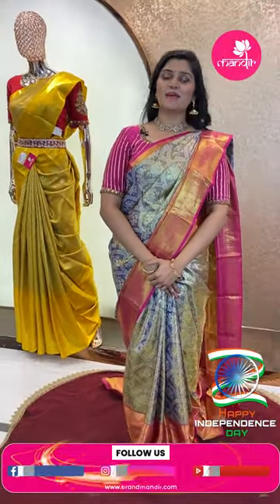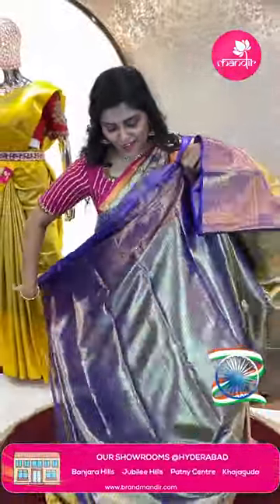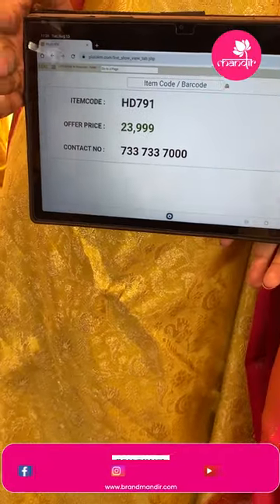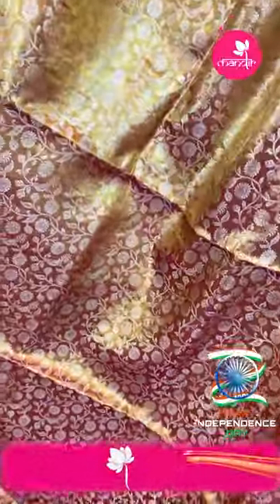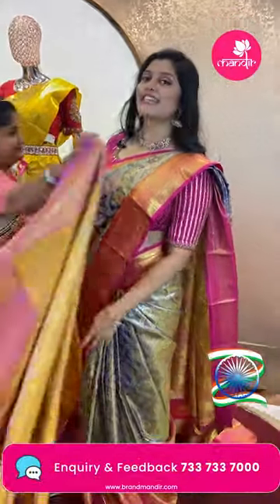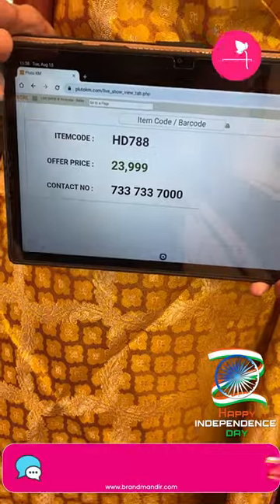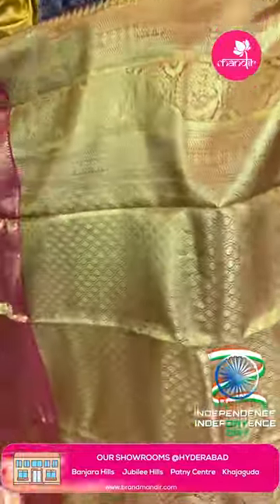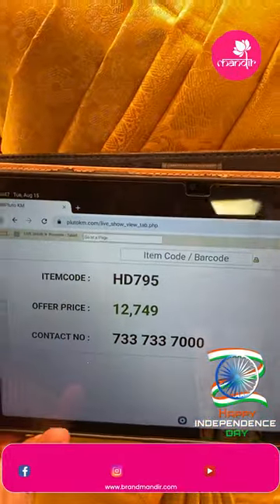Kanchi Tissue Sarees @ Weavers Price Valid For 24 Hours | Brand Mandir Sarees LIVE